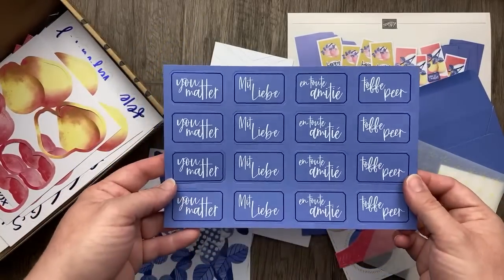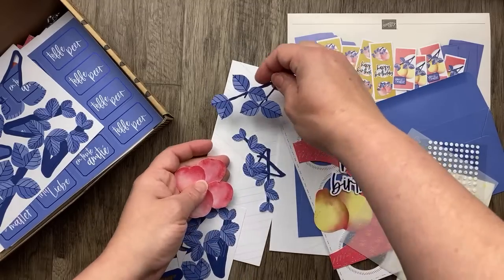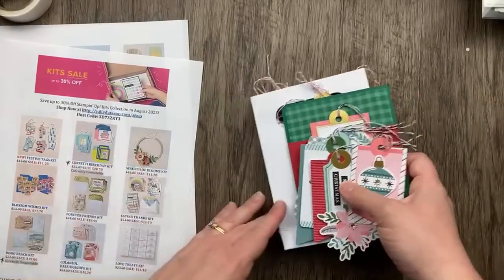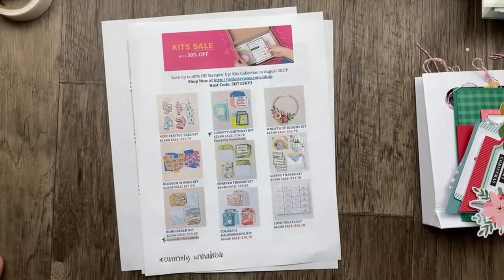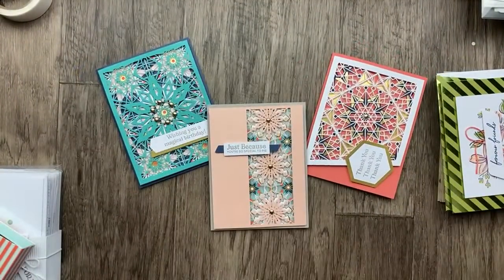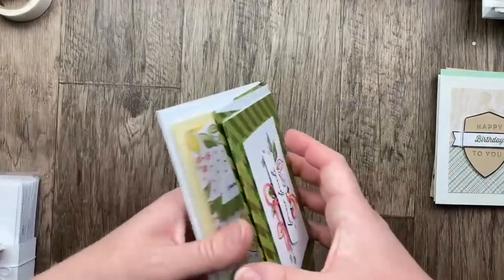Stampin’ Up! Kits Collection Showcase + Mini Catalog SNEAK PEEKS | 8/10 Thursday Night Stamp Therapy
In this video: See samples from the Stampin' Up! Kits Collection
+ Watch me create the Blossom Wishes Cards
+ Two Kit-Inspired Cards using SNEAK PEEK products!

August 2023 Specials
-- Save 30% on Stampin' Up! Kits Collection:
Use Host Code: 3D732KY3 for August 2023

See Forever Friends Card Kit +: Alternative Christmas Card Project

and order $40 or more to get the next free project kit! Project kits provided by Julie Davison, Independent Stampin' Up! Demonstrator. Limit one kit per person per month.

Host Code: 3D732KY3 for August 2023

Register Now for Vacation Stamping School: Demonstrator Training Event
Includes SWAG Box with New Mini Catalog Product